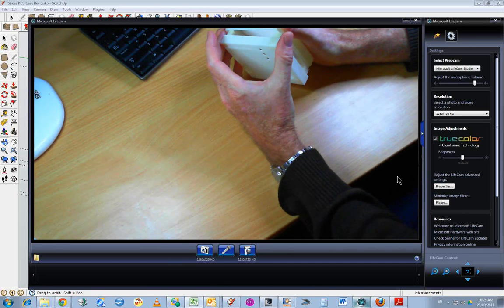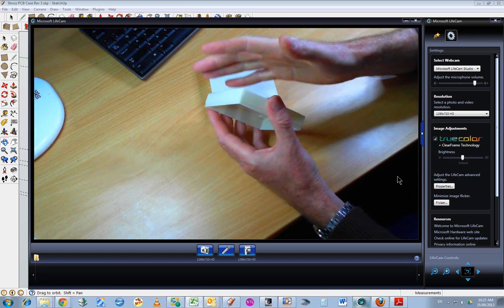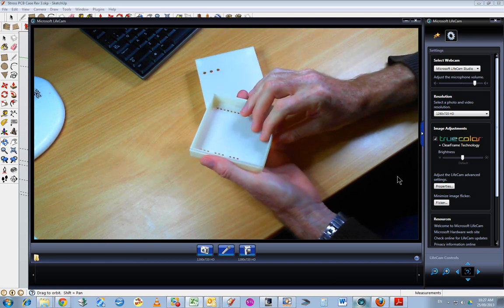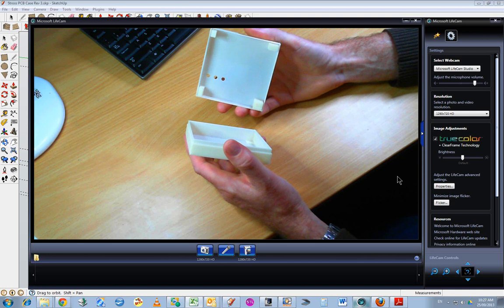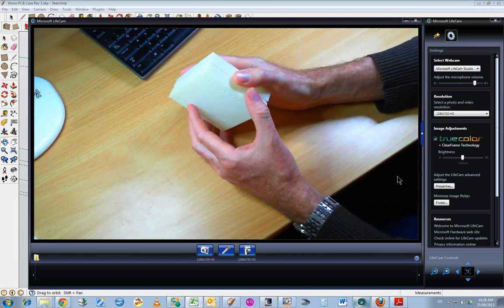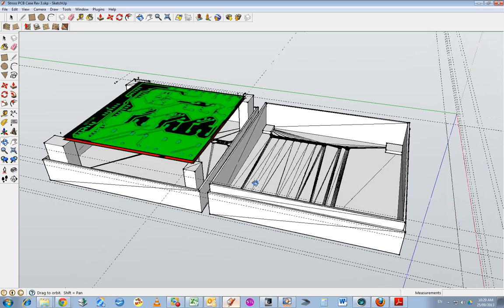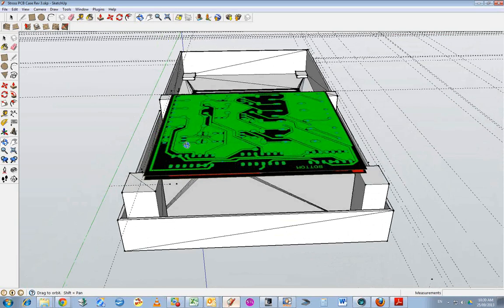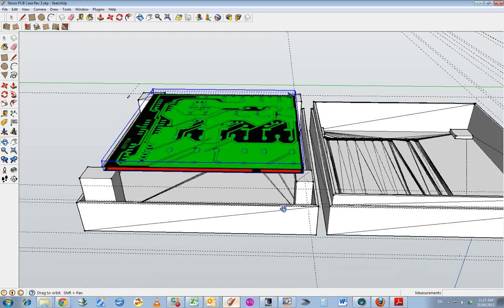PCB Case Design_Water Tank Controller Project_Engineering Design and Management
A PCB Case Design with modifications made within SketchUp based on a template. The template is created with two screen captured , scaled images of the printed circuit board design.